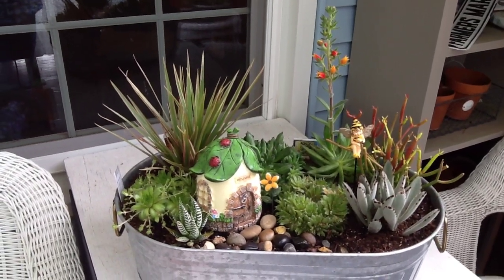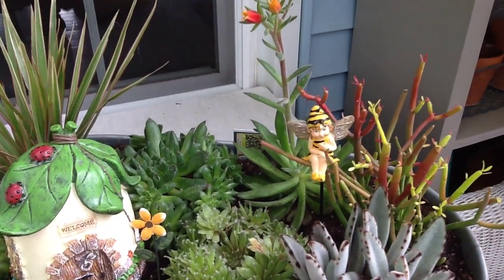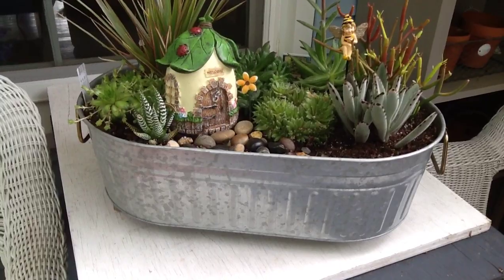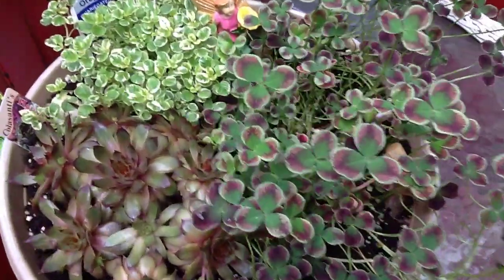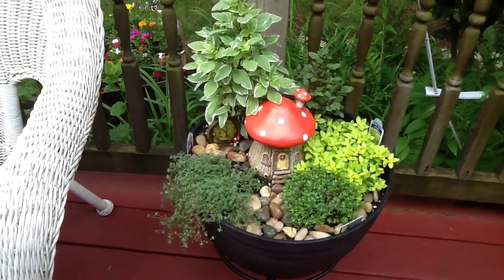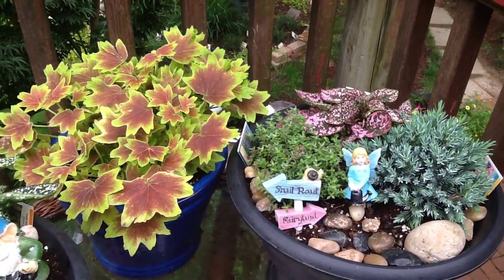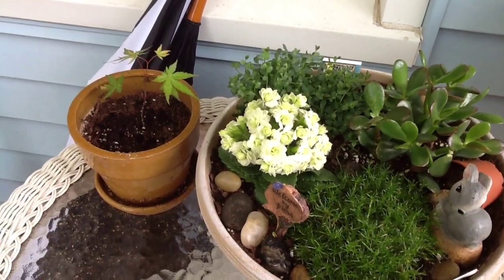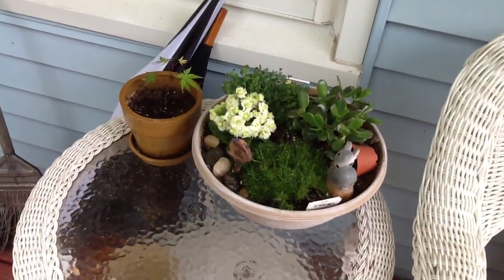My Fairy Garden container Collection May 26, 2018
So much fun to make❤️